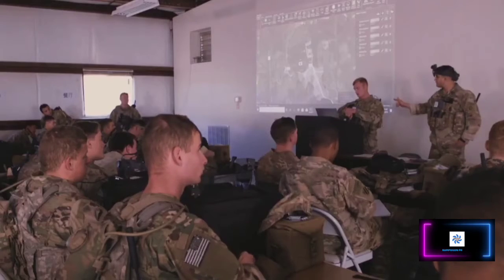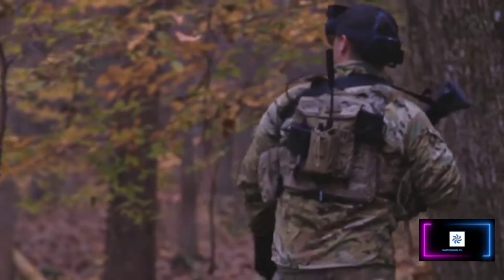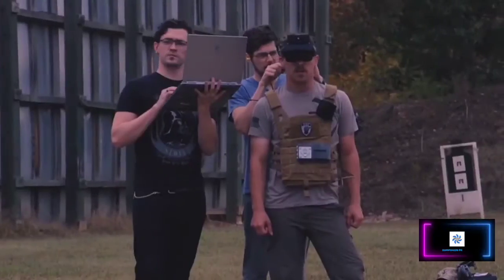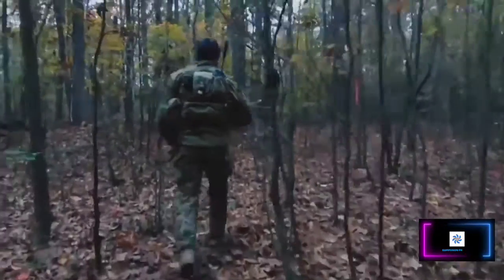Integrated Visual Augmentation System (IVS) Soldier's TouchPoints|Kampogon Ph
Integrated Visual Augmentation System Soldier's TouchPoints.
Soldier's at Fort Pickett, Virginia are testing a Microsoft designed prototype Google, this integrated Visual Augmentation System (IVS). New Technology offers capabilities thattroopsneed to regain and maintain over match in multi- domain, operarions on battlefields that are becoming increasingly complex and unpredictable.